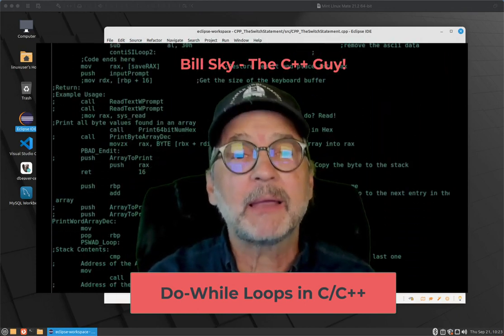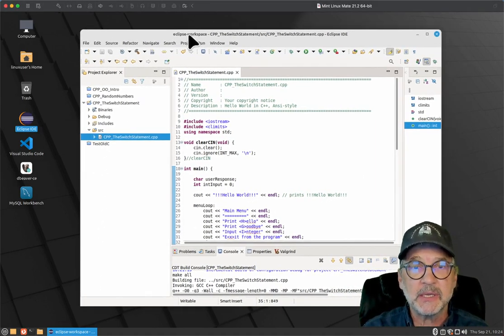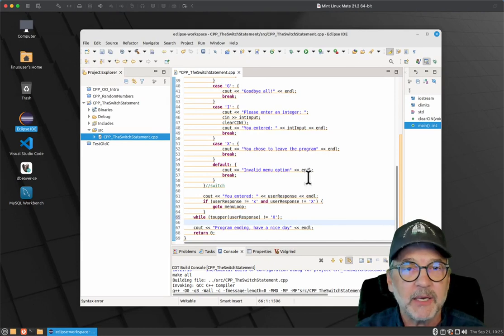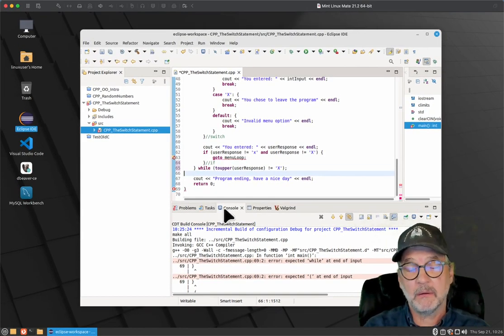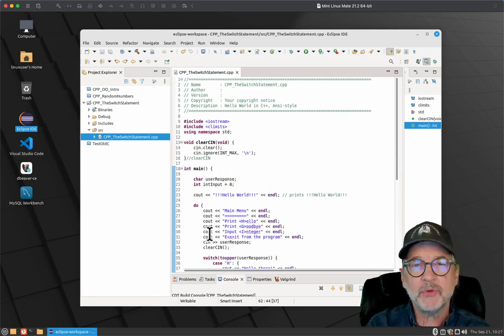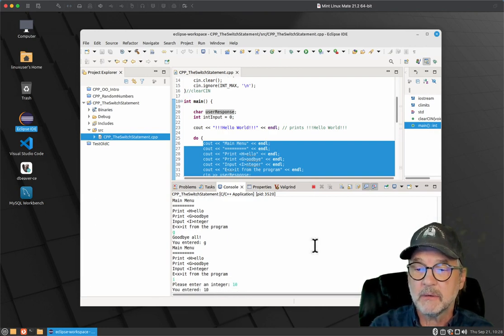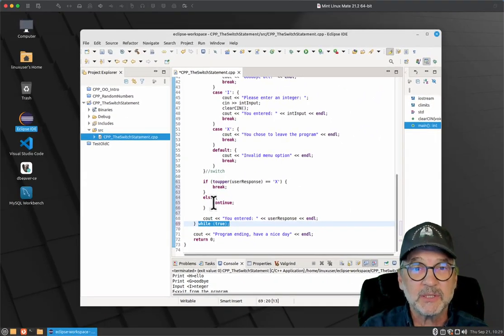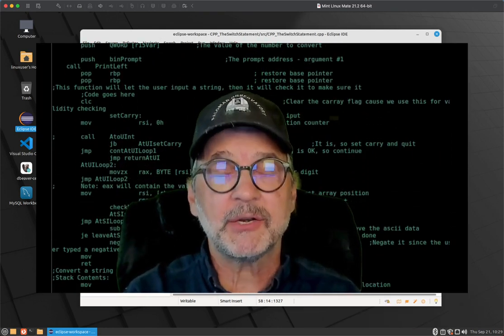C++ 15b: Do-While Loops in C and C++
In this video, you'll learn how to get away from goto statements and use loops instead.  The do-while loop is probably the most popular loop  (arguably) when processing user input in C and C++ and you'll learn how to use them in this video

Take a look at the C++ 14 video below (and 15a) to get ready for this video